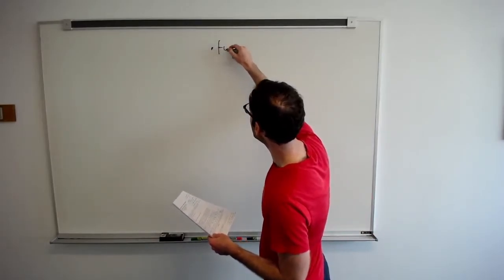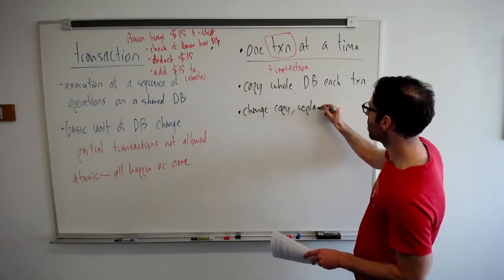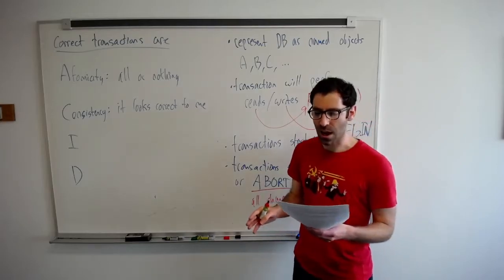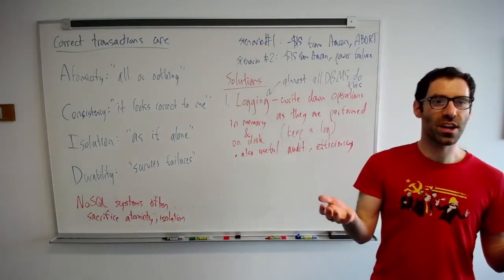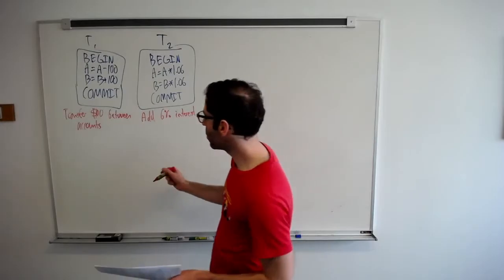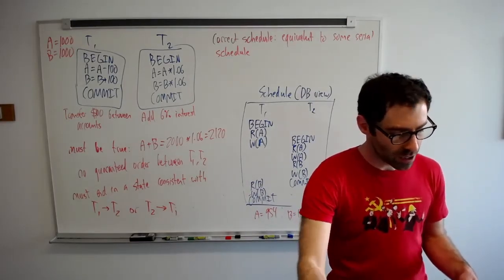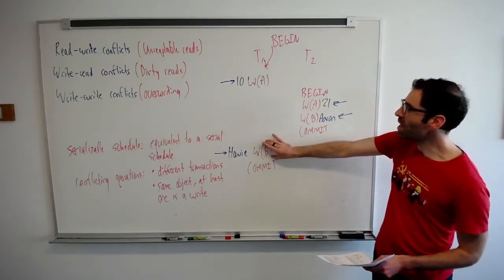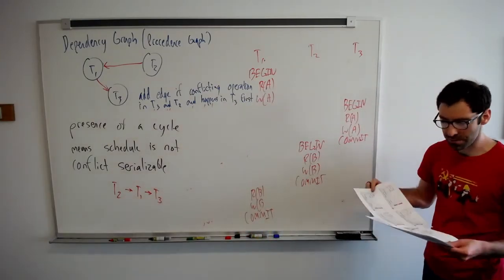CS 334: Concurrency Control Theory